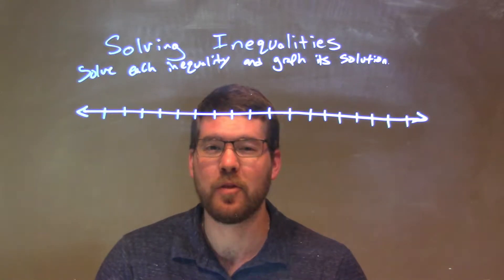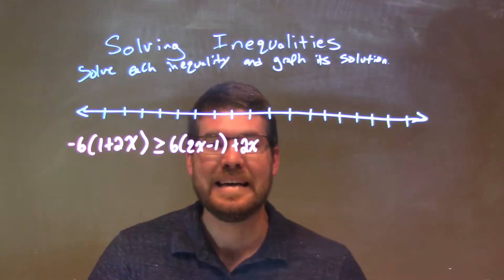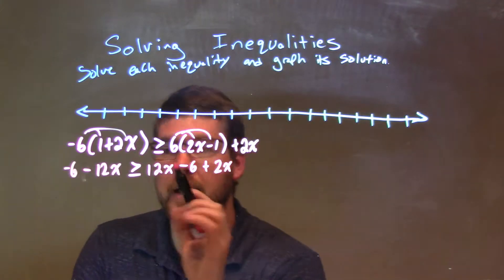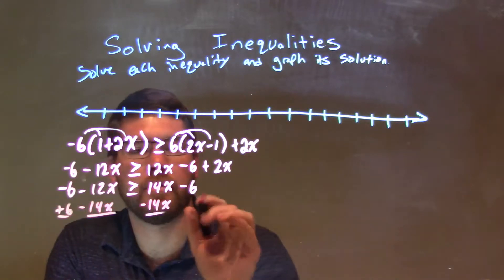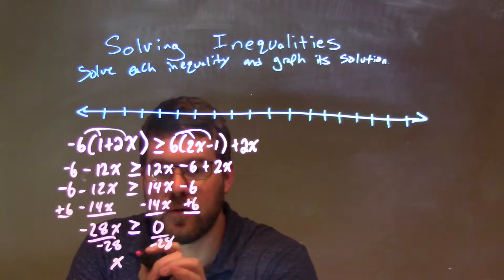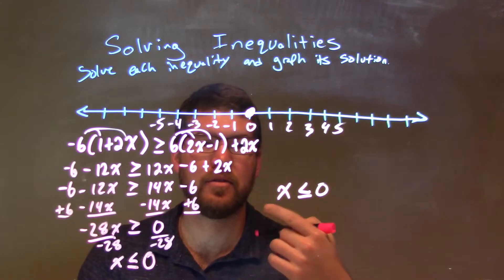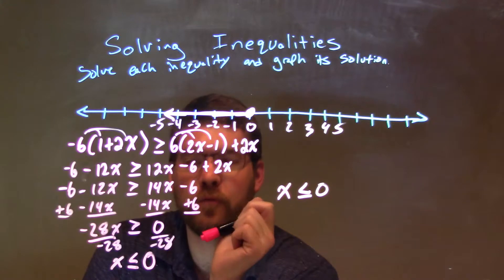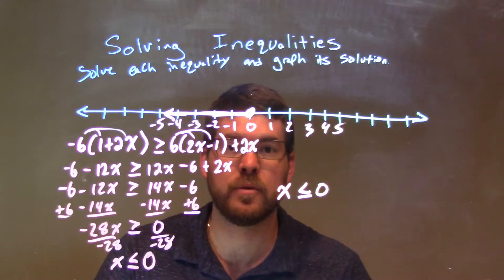Solve -6(1+2x)≥6(2x-1)+2x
A math video lesson on Solving Inequalities. This video solves and graphs -6(1+2x)≥6(2x-1)+2x